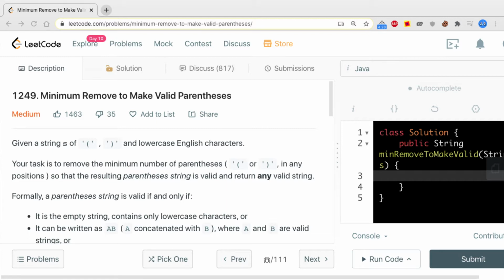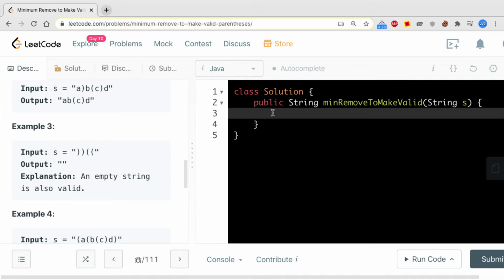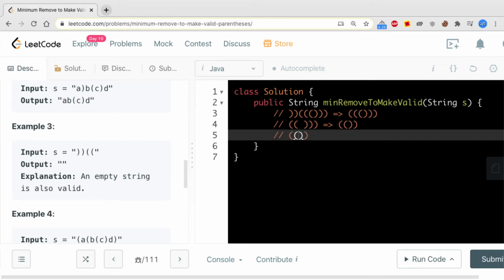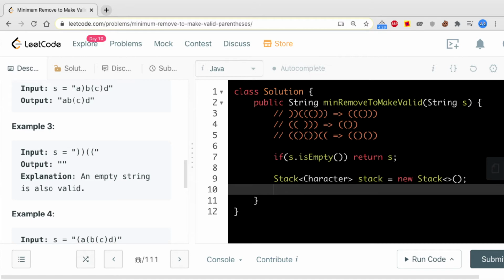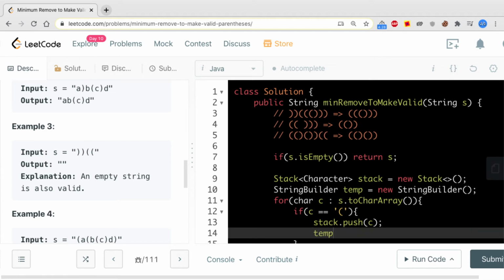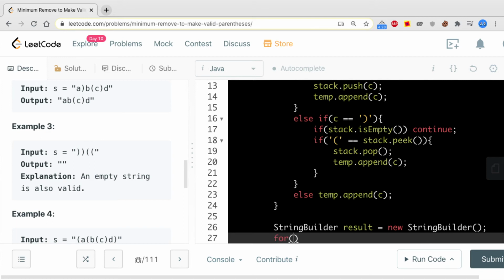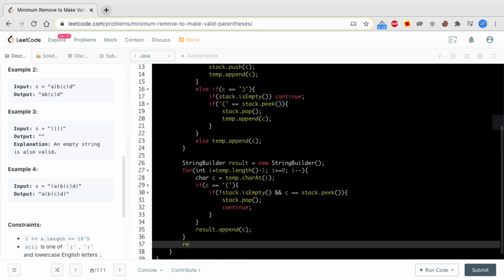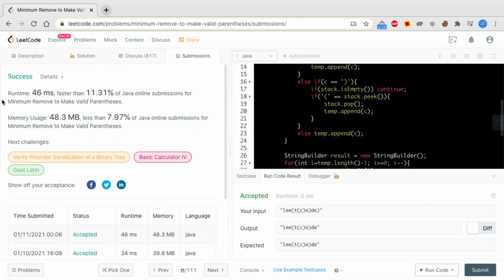Minimum Remove To Make Valid Parentheses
Given a string s of parentheses ( , ) and lowercase English characters.

Your task is to remove the minimum number of parentheses ( '(' or ')', in any positions ) so that the resulting parentheses string is valid and return any valid string.